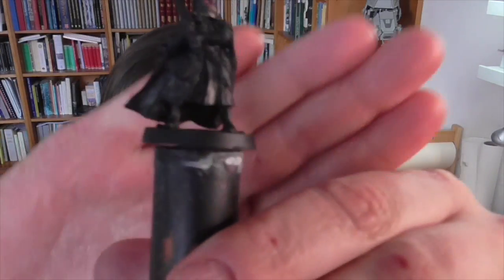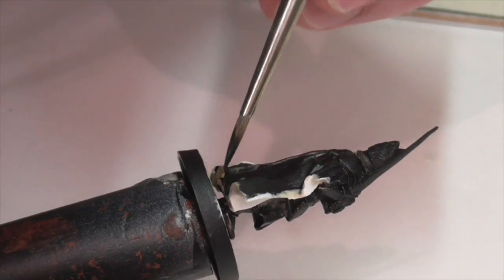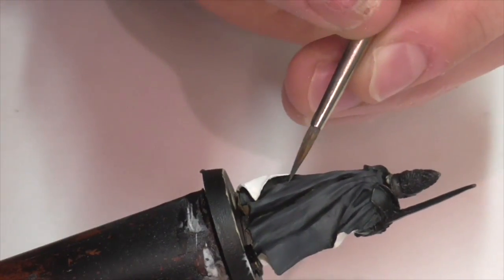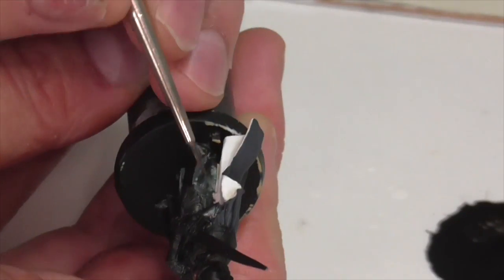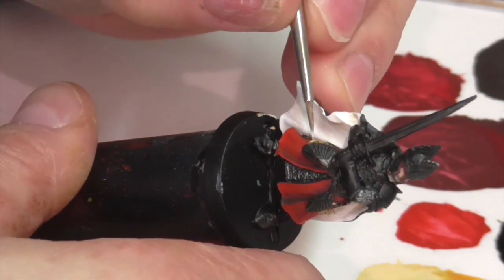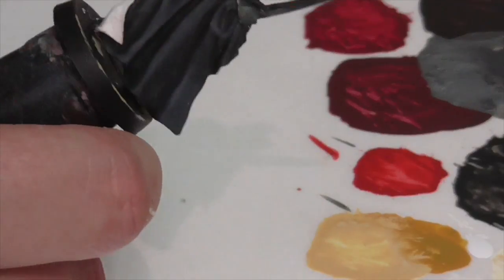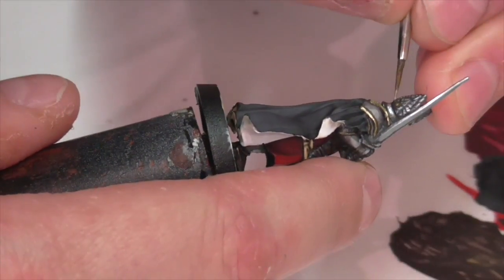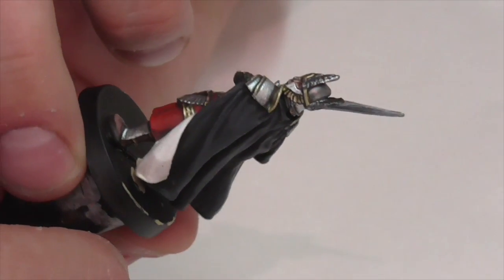Lord of the White City: Painting Elendil, King of Gondor from LoTR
In this video, I paint one of the legendary heroes from the Lord of the Rings miniature game. Even though Elendil is a bit of a specialist unit, he wears generally the same equipment as other, standard Gondorian soldiers. This has some good tips on painting shiny armour and smooth black cloaks!

The model is by Games Workshop. While they aren't producing new minis, it does appear that you can still buy quite a few of the figures through their webshop. I couldn't find Elendil though. He's probably not to expensive on the secondary market however.